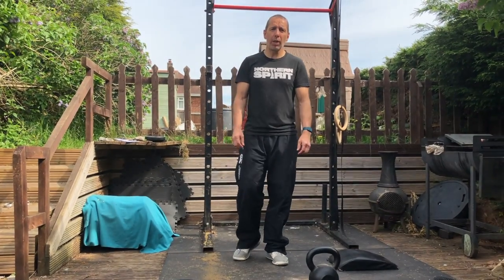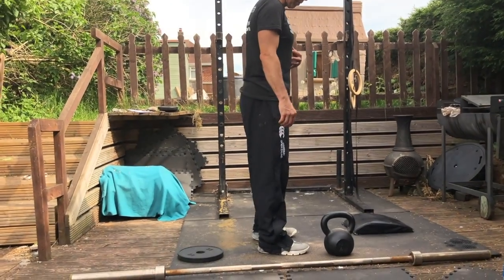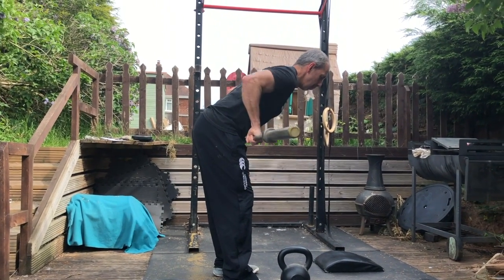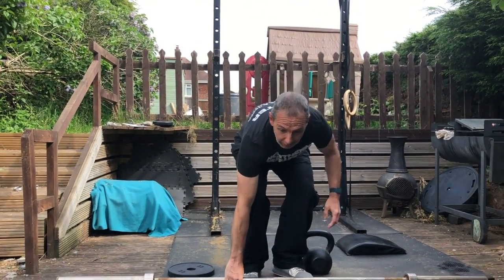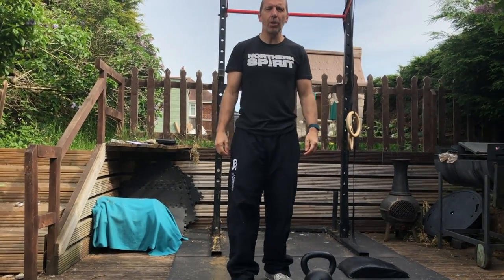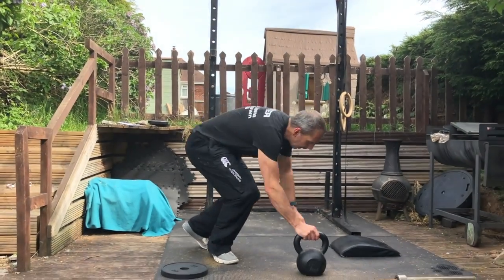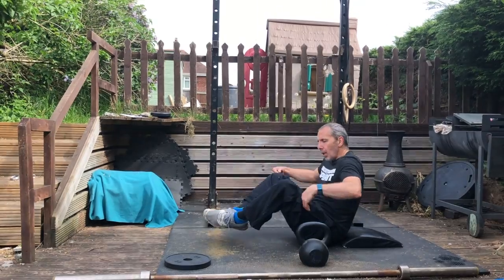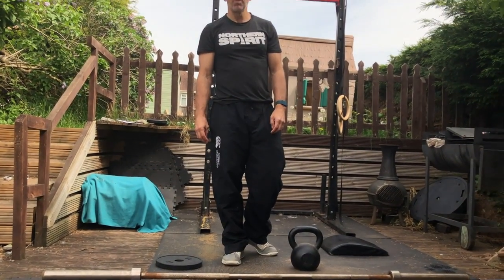Friday WOD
Fri WOD